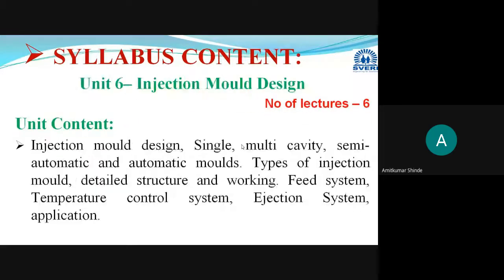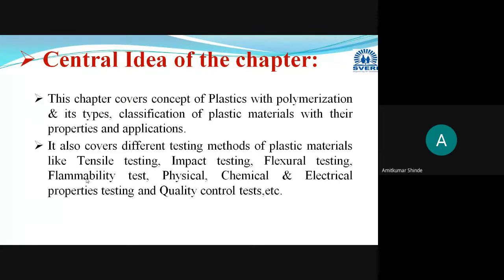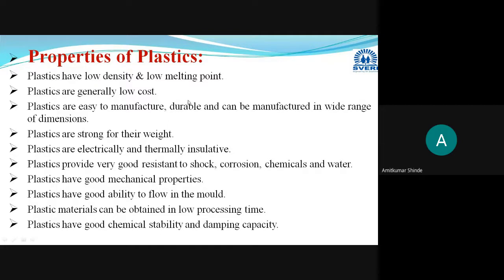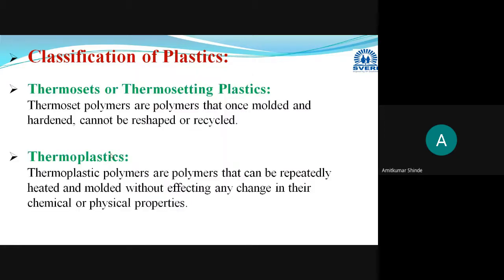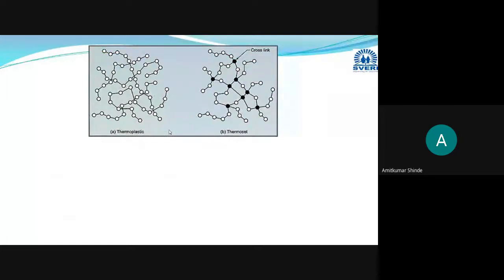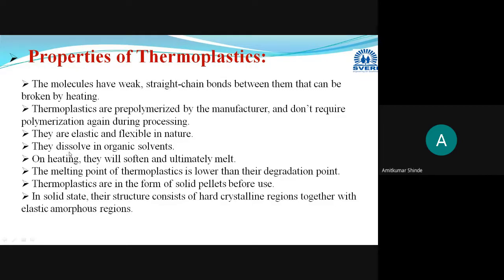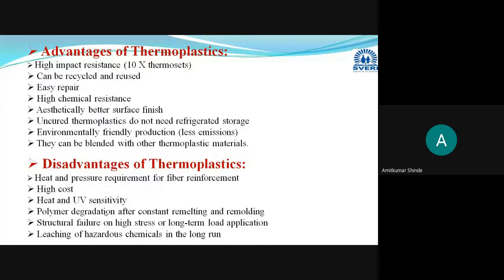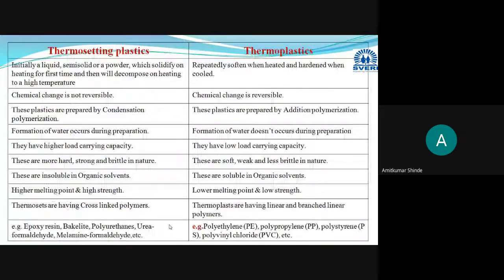Lecture 02 Plastics introduction with Thermoplastic and Thermosetting plastic material in brief